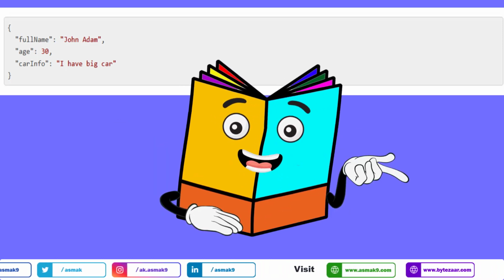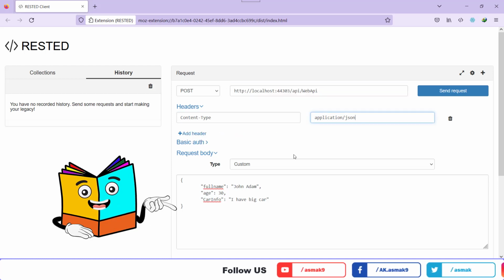Fix ASP.NET Web API JSON Format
Fix JSON Extra Slashes issue and JSON Camel-Case Notation conversion for
ASP.NET MVC Web API projects.

Video Timeline:
0:00 - Introduction
0:41 - What is JSON?
1:36 - Cause of Extra Slashes in JSON
3:37 - Fix Extra Slashes in JSON
4:27 - What are Case Notations?
6:20 - Converting JSON to Camel-Case Notation
6:47 - End Note

About : Tech Doodling & Knowledge Sharing Gamer!!!.

ACKNOWLEDGEMENT:  We acknowledge here that some design development parts which are utilized in this video as needed for commercial purpose are downloaded and modify from Freepike & iconfinder. These utilize design components are neither sub-licensed nor resold by/on asmak9.com, only utilize for commercial purpose designing of this video under the unsubscribed user license described by Freepike & iconfinder. We accredit those utilize design components as Designed by Freepik & iconfinder.